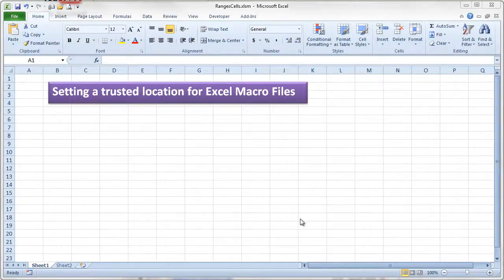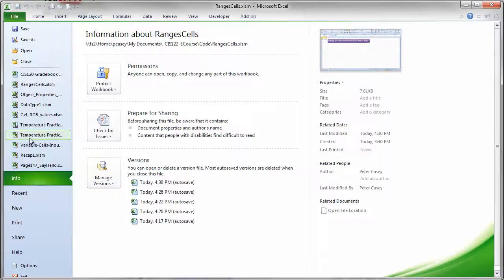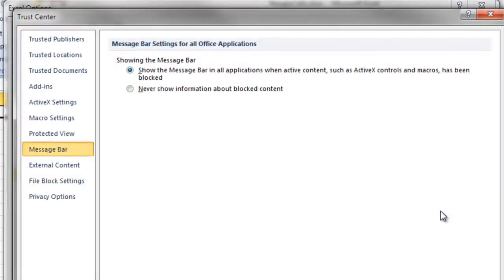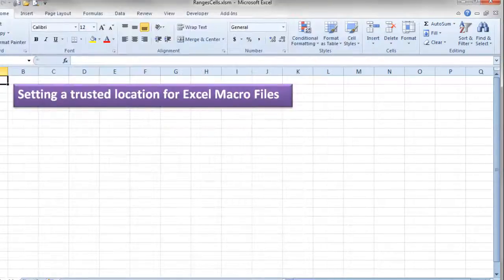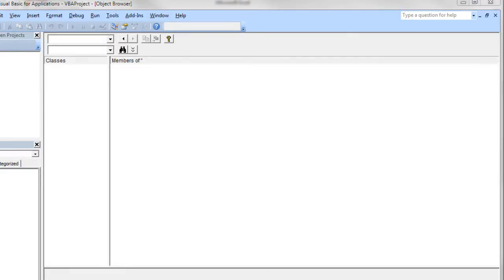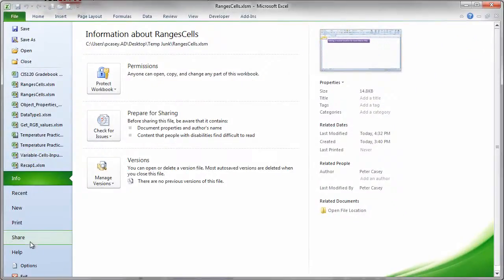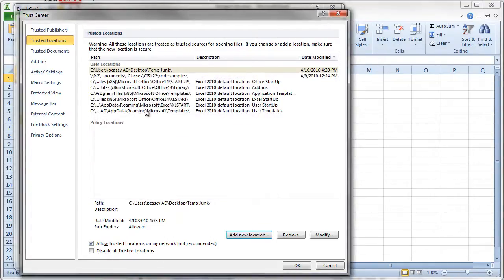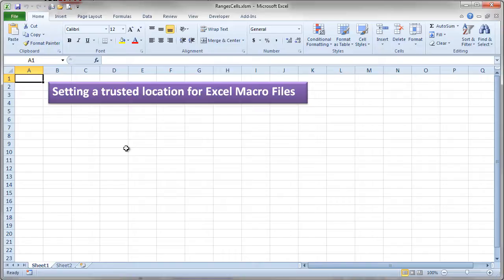Setting an Excel VBA trusted macro location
Demonstration of how to set up a trusted folder for Excel VBA macros.